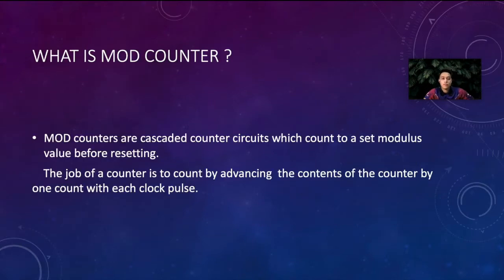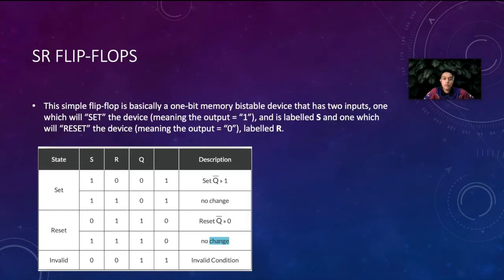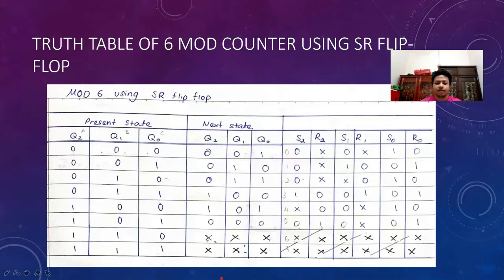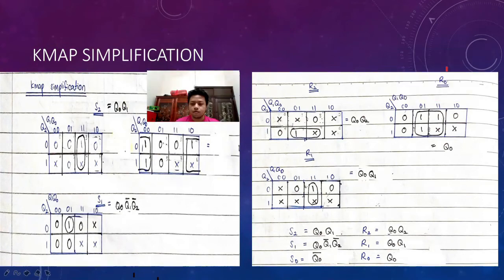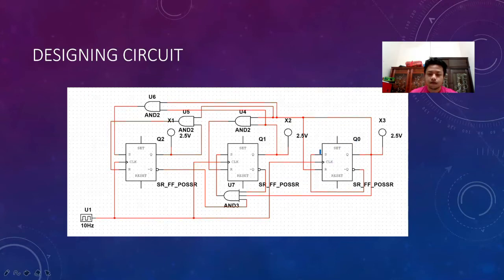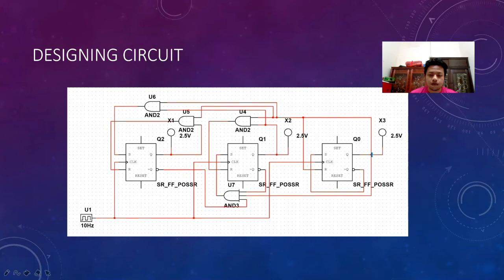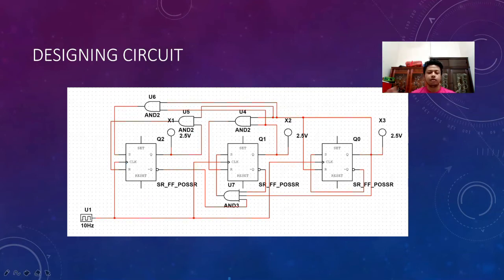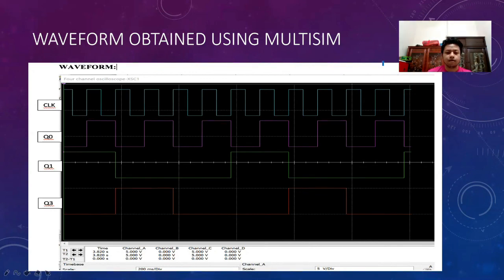ECC3116-1 Lab 10: MOD-6 Synchronous Counter (Group 4)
Group 4:
Muhammad Hasif Bin Mahazir (206444)
Muhammad Akashah Bin Shamshuddin (207271)